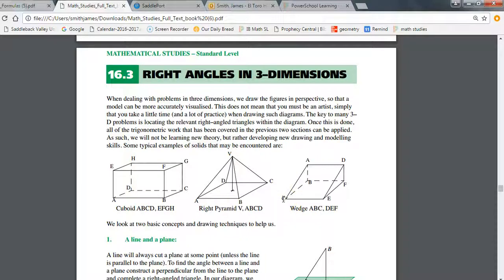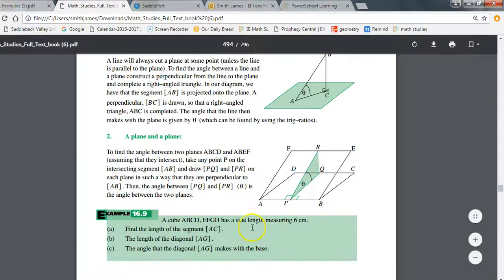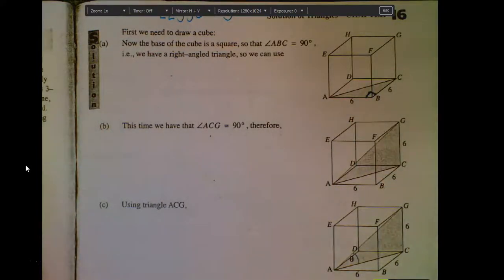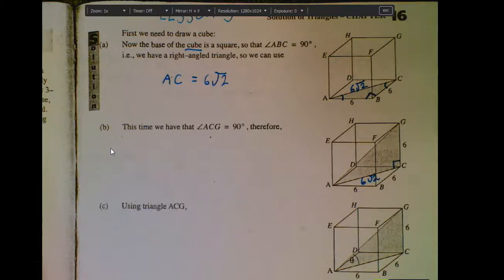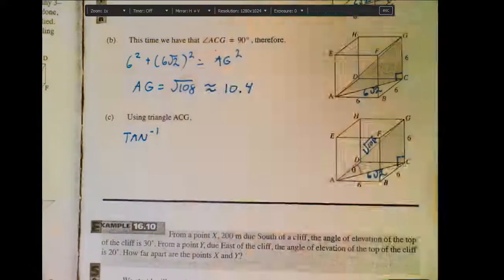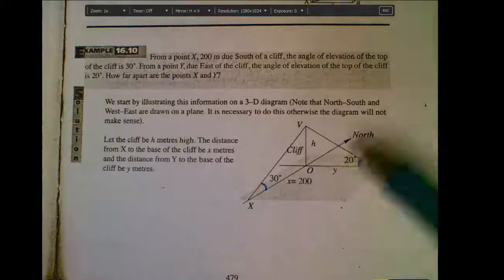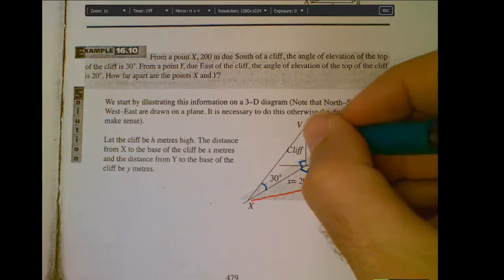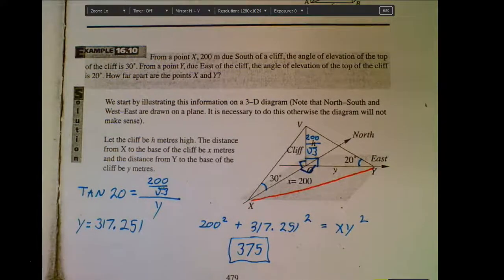ch 16 lesson 3